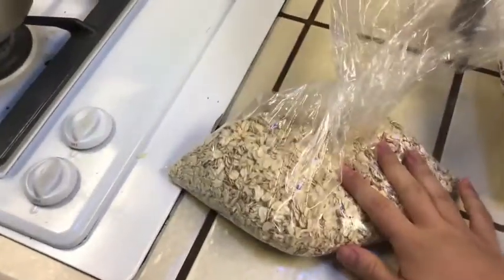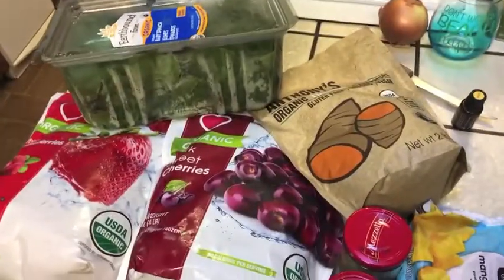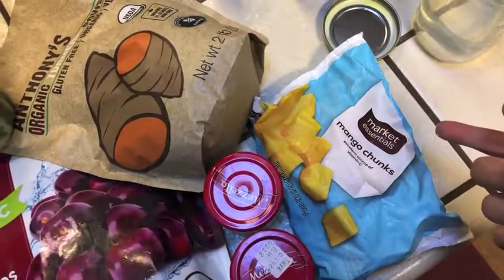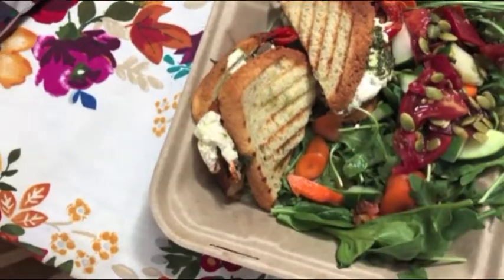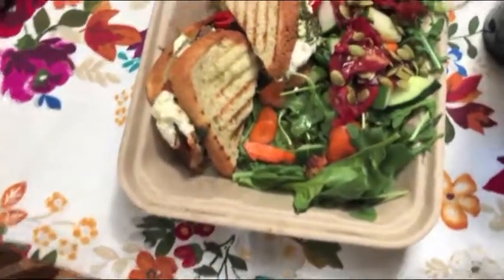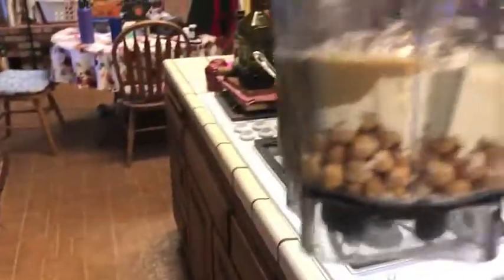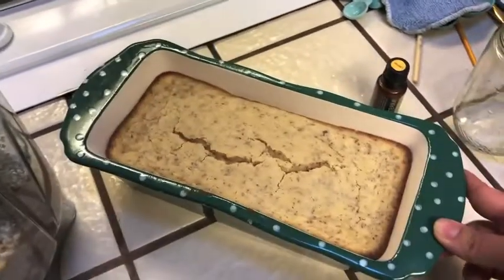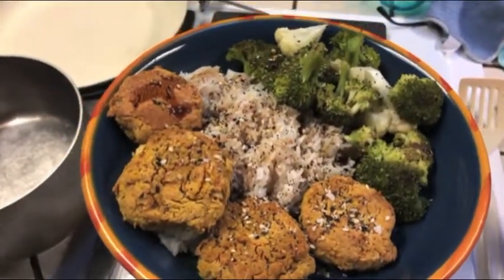Full Day of Eating PLANT BASED + Quick Grocery Haul🌿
I love food! Thanks for joining me for this full day of eating plant based! It is so fun to show you what I eat on a weekend.

Books I Love:
★Medical Medium
★Liver Rescue
★Becoming Supernatural
★The Rain Barrel Effect
★How Not to Die